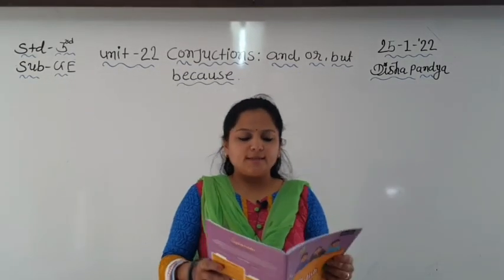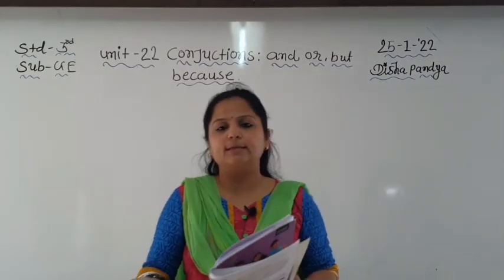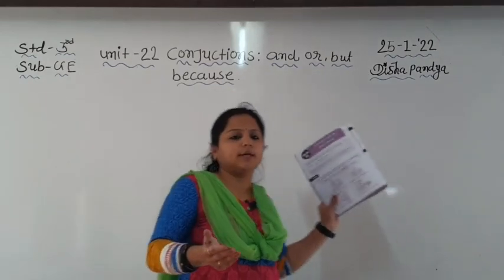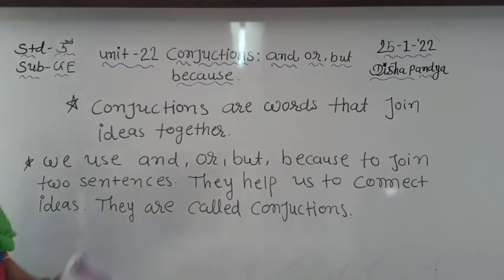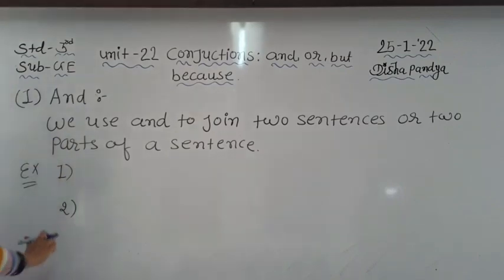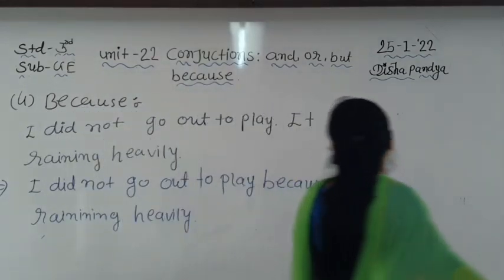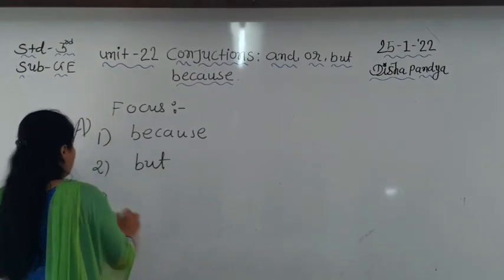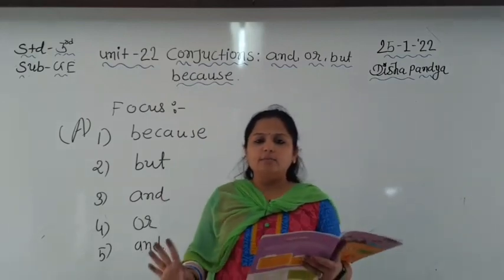STD-3 | ENG.MED | G.E | CH-22 | TEACHER : MRS.DISHA PANDYA